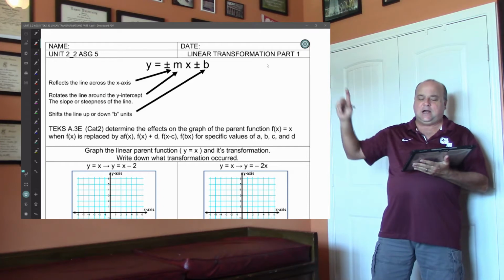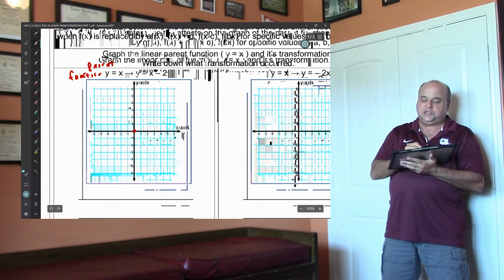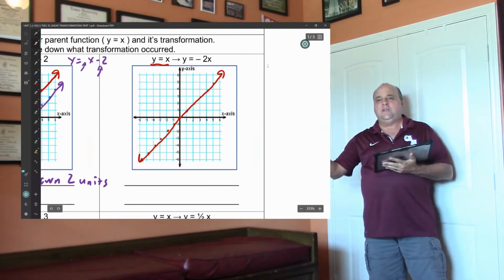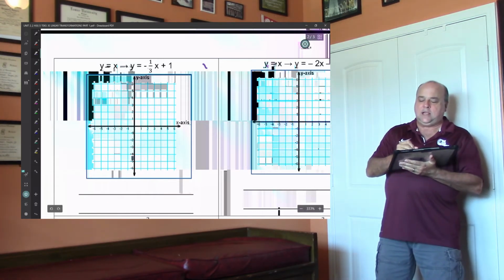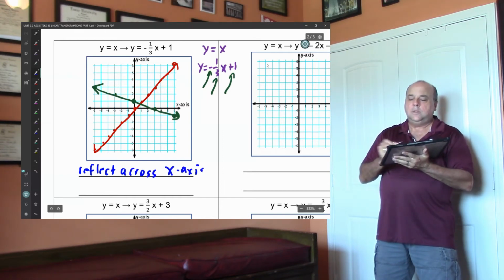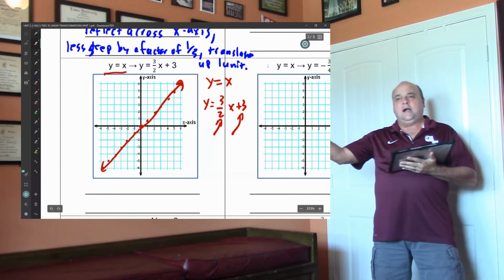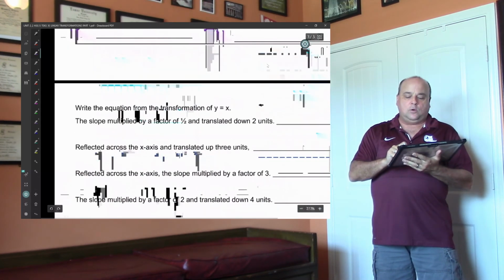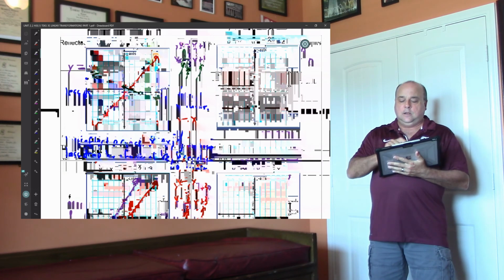UNIT 2 2 ASG 5 LINEAR TRANSFORMATIONS 1 YOUTUBE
Unit 2.2 Assignment 5 Linear Transformations
TEKS 3E The student will write down the linear transformations of y = mx + b from the parent function y = x.